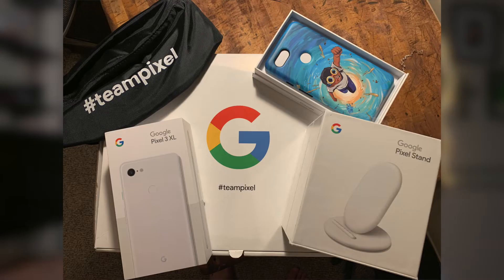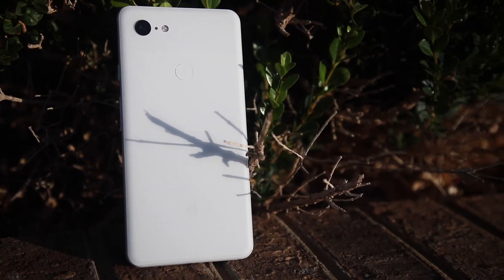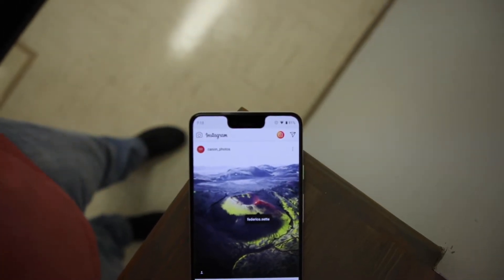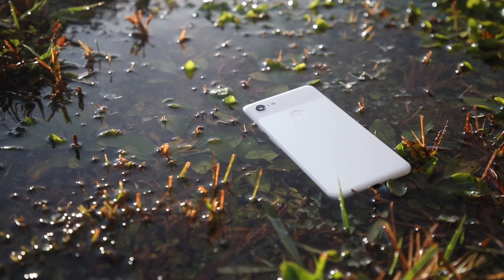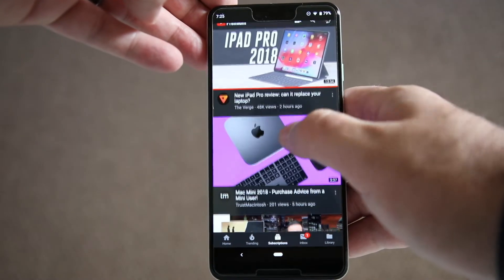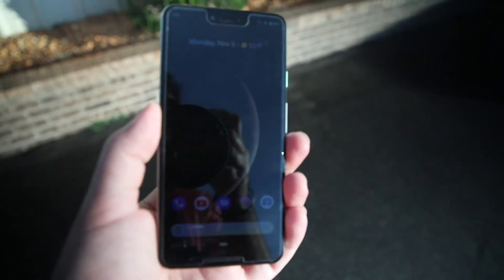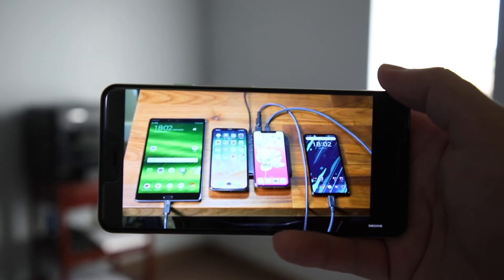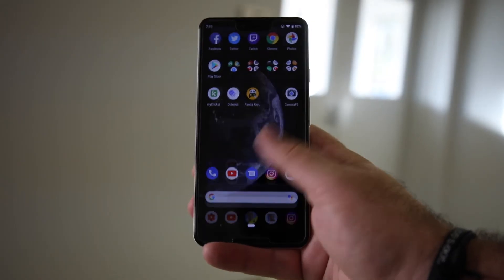Top 5 Coolest Features- PIXEL 3 XL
Google has made a phone that competes with the big boys like Apple iPhone Xs and Samsung Note 9 and Galaxy line. The Pixel 3 XL id an amazing devices with very few down falls.

PHOTO AND VIDEO DEALS